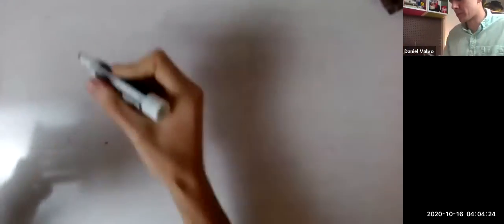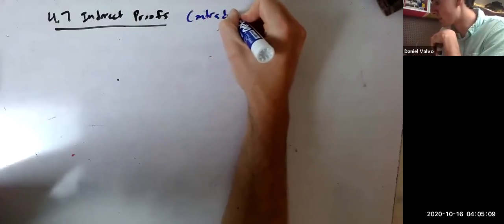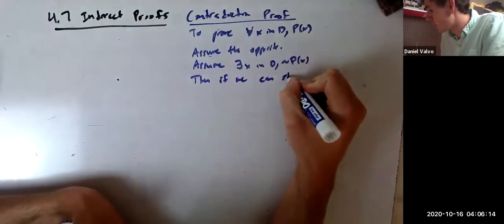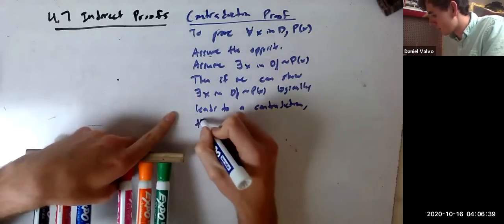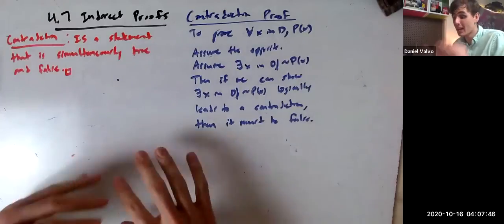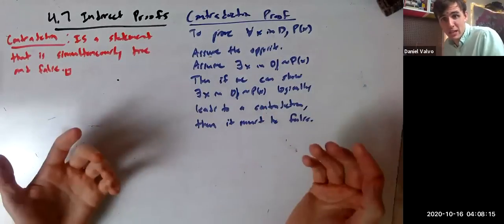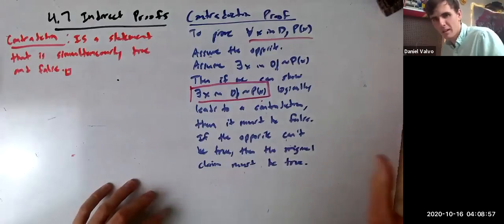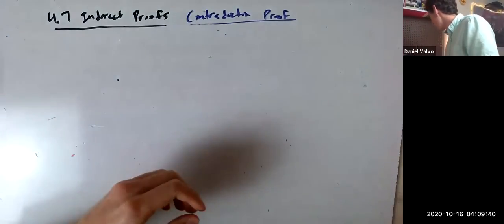Contradiction: What's it's deal?